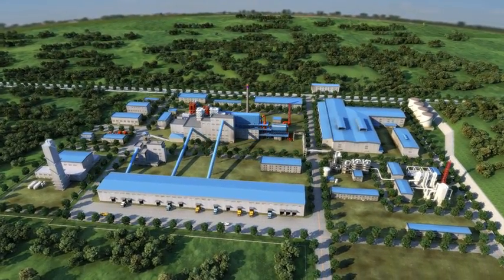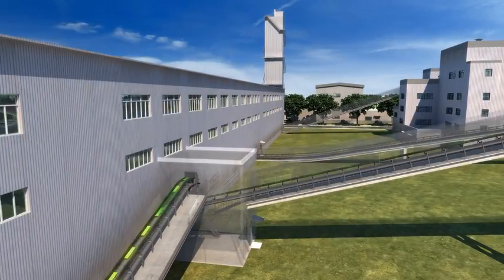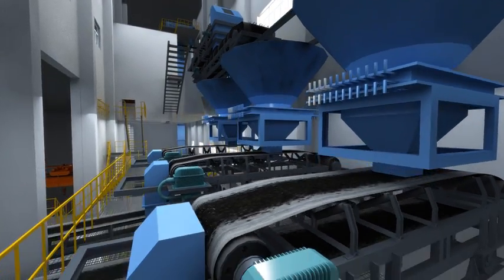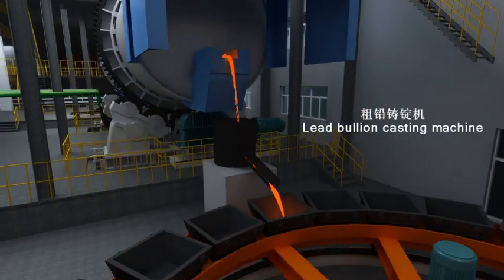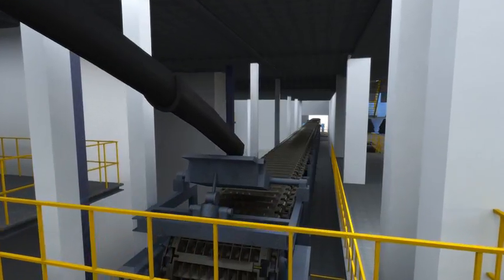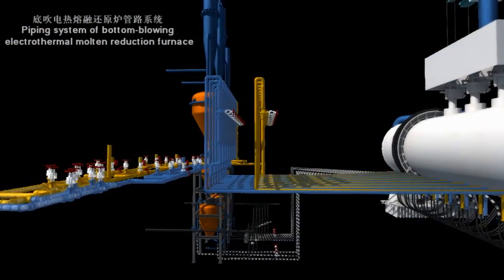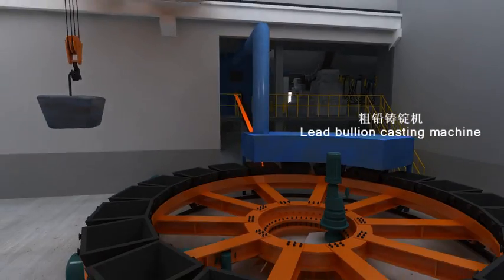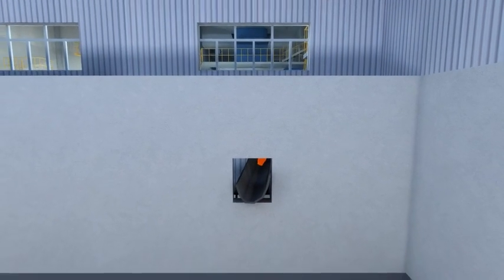恩菲冶炼流程 底吹 ENFI SKS smelting